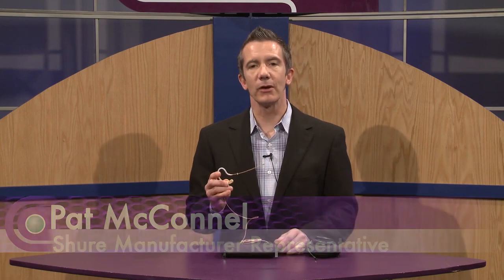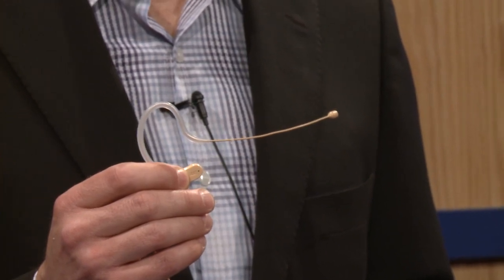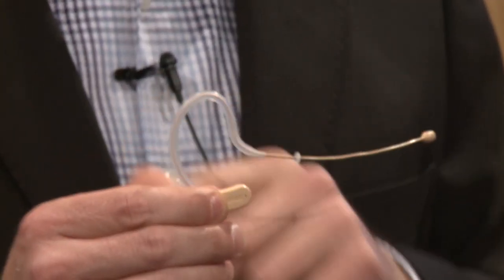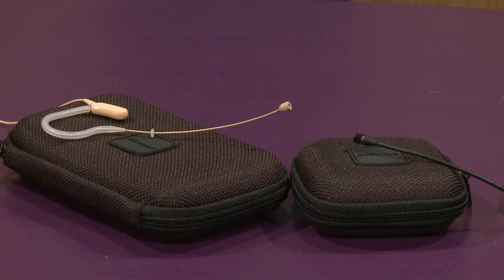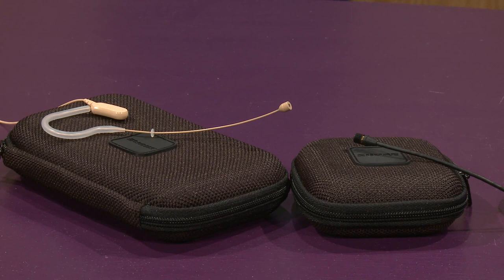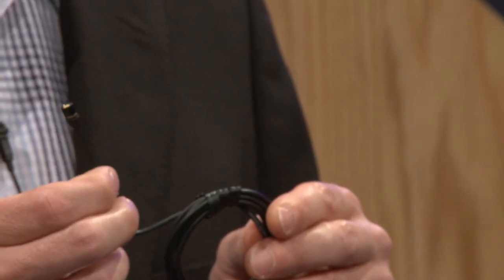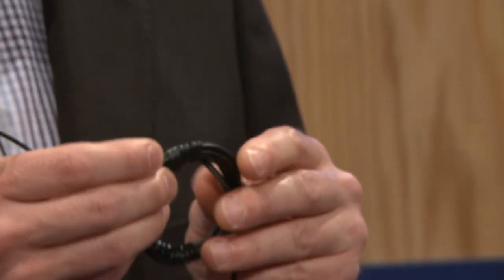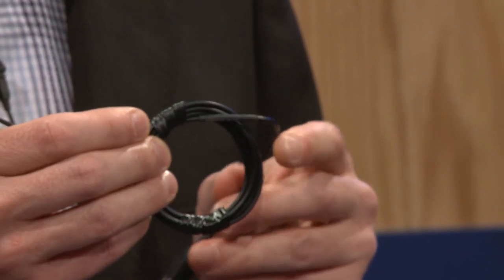Shure MX153/MX150 Headworn Condenser and Lavalier Microphone Overview | Full Compass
Shure's Pat McConnel shows us the Shure MX153/MX150 Headworn Condenser and Lavalier Microphone at Full Compass Systems.

The Shure Microflex® MX150 is a professional electret condenser microphone ideal for applications requiring low-profile placement. Fully compatible with all Shure wireless systems, the discreet MX150 offers uncompromising sound quality and high reliability for television broadcasting, corporate lectures, A/V teleconferencing, houses of worship, and sound reinforcement.